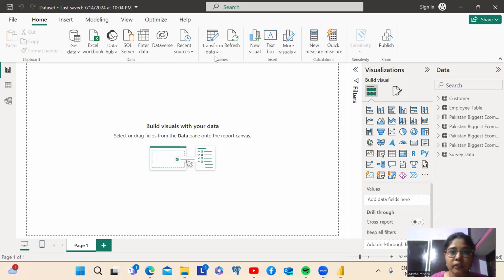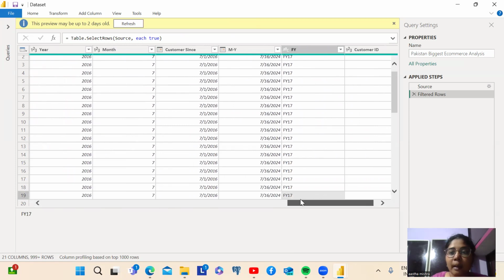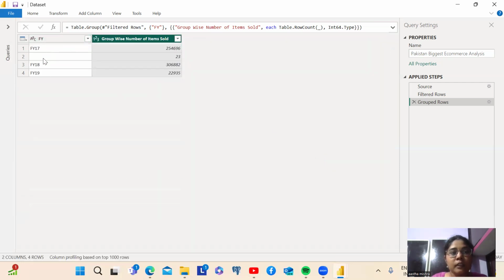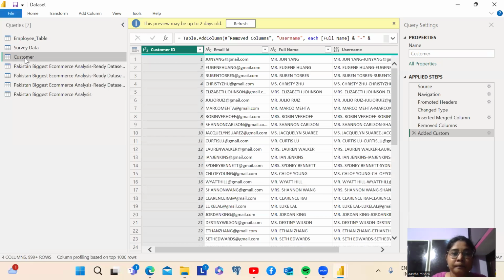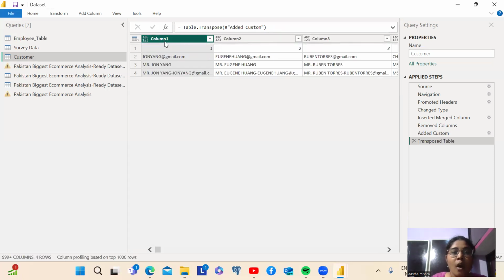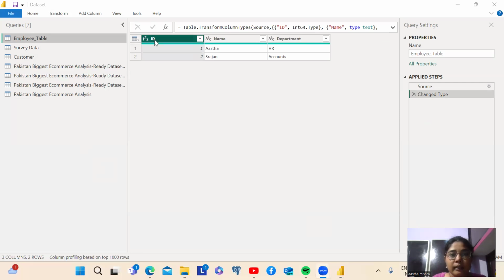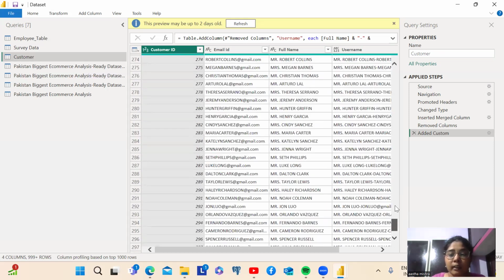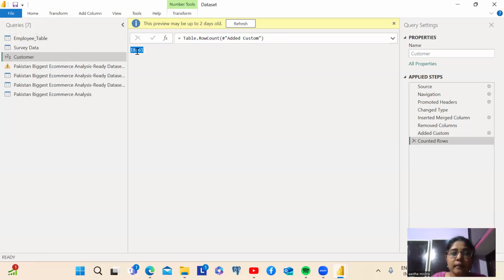Group Data Transpose Data Reverse Rows and Count Rows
Hi Everyone,

I have explained Group data, Transpose Data, Reverse Rows and Count Rows in this Video. Hope you like it.

Cheers
Aastha